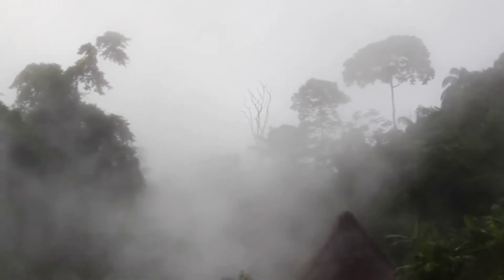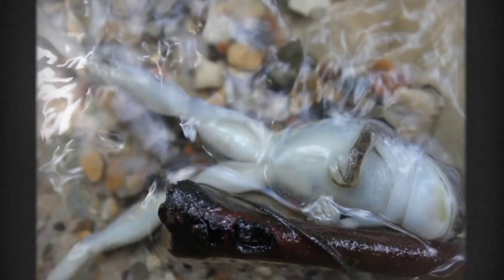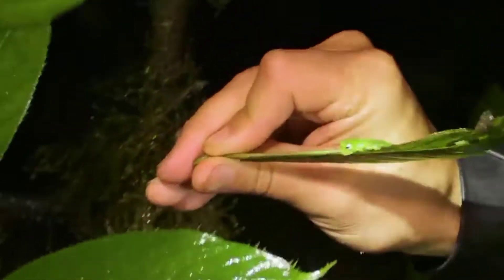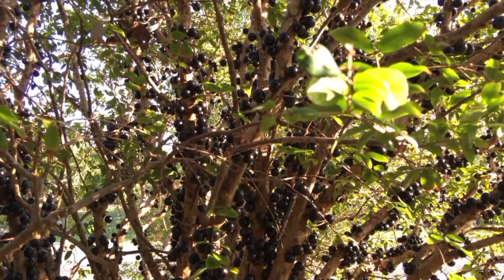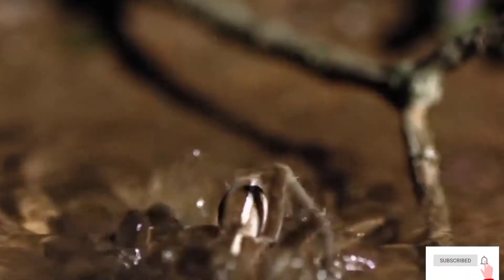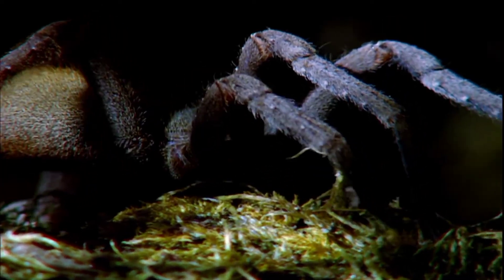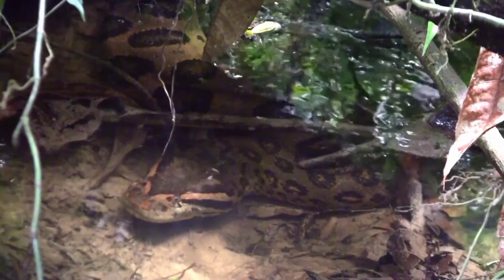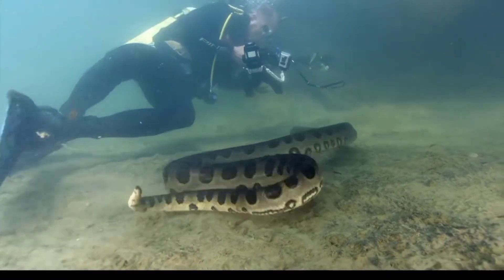Strange things invented from Amazon rainforest😱 ആമസോൺ മഴക്കാടുകളിൽ നിന്ന് കണ്ടെത്തിയ വിചിത്ര ജീവികൾ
വീഡിയോ ഇഷ്ടപെട്ടാൽ എല്ലാവരും like ചെയ്തു സപ്പോർട്ട് ചെയ്യണേ
Explore with Sreejith ❤